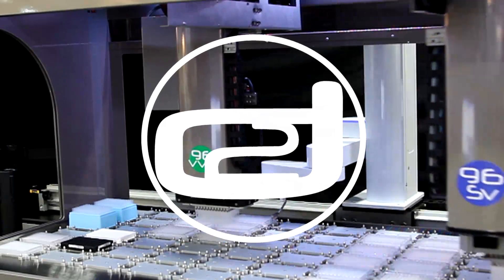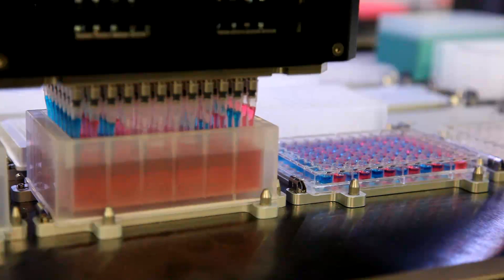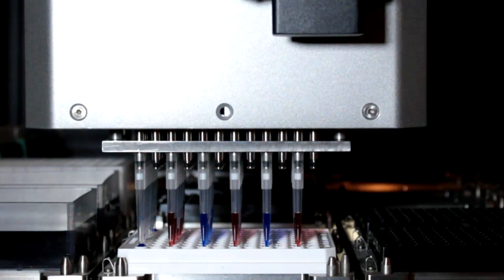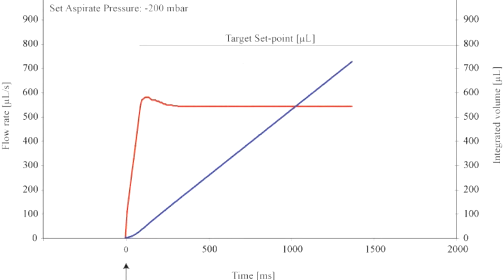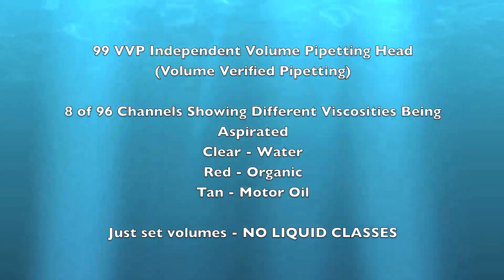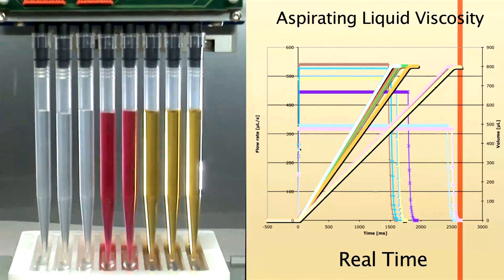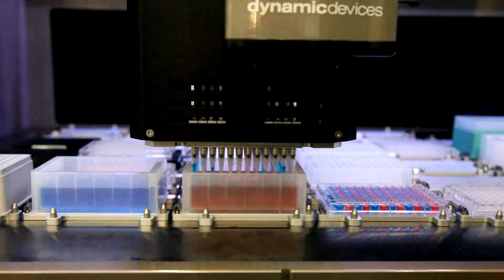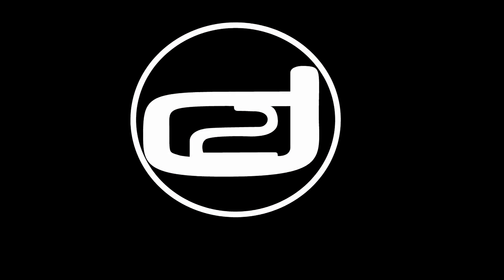Dynamic Devices VVP Technology Explained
The Lynx Series Liquid Handling Robot's new 96 VVP head with Volume Verified Pipetting (VVP) offers the first air based 96 head with verified individual volumes in each channel.  Our VVP implements real-time liquid handling feedback through the use of in-line flow sensors that exactly measure the volume of liquid being aspirated/dispensed in the tip.  The actual volumetric measurement accommodates for liquid viscosity and temperature on the fly reducing the painstaking development time of liquid classes.